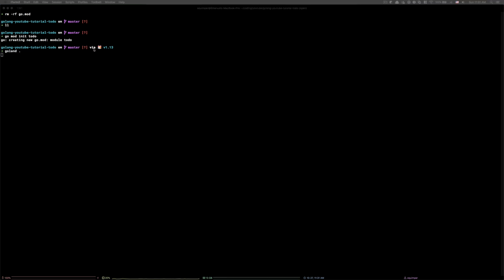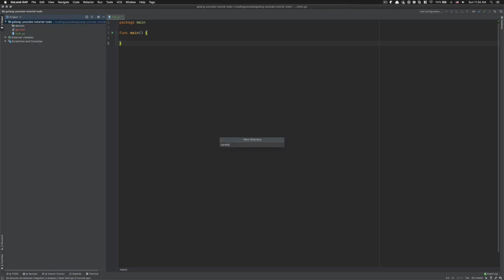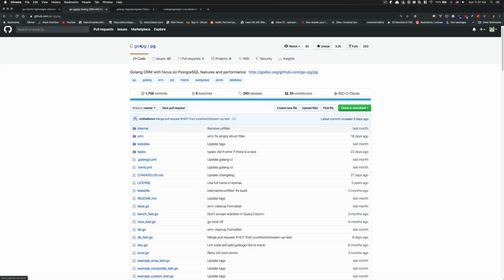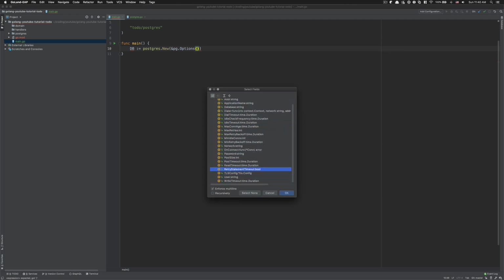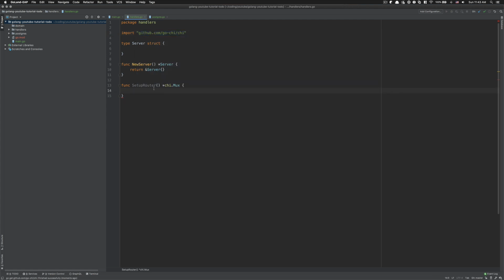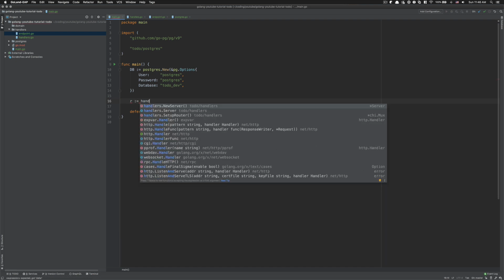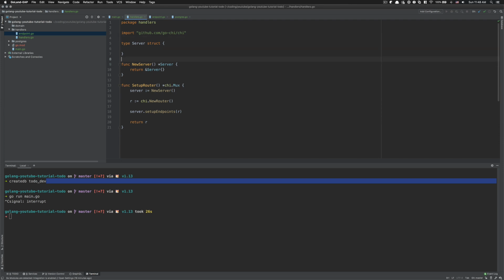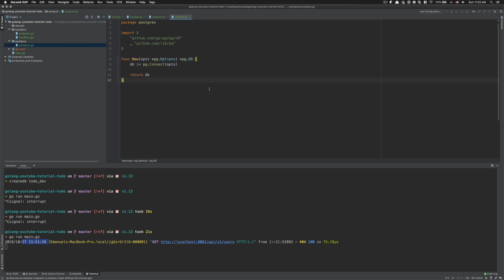Part 1 - Setup of the project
- Wonmin Jeon
- iMarket
- Tarek Fattah
- Donald Walters
- Ara Juljulian
- ghanim aldousery
- Nacho Valera
- KarDo Qadir
- Matteo Pennisi